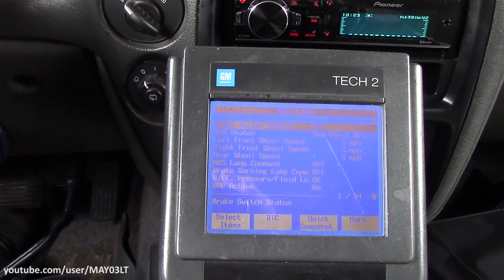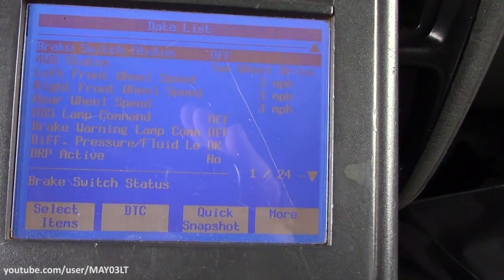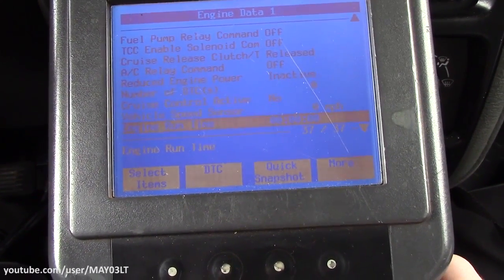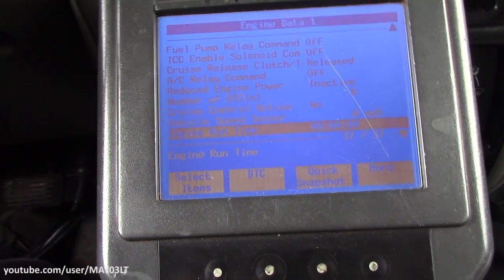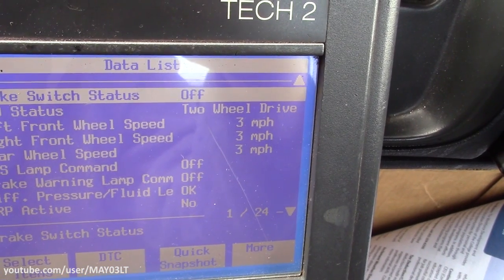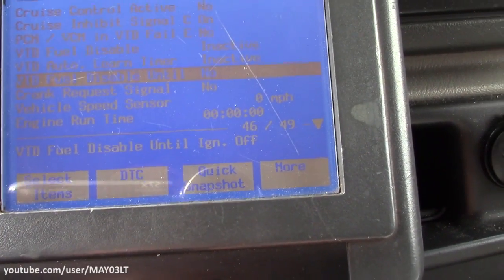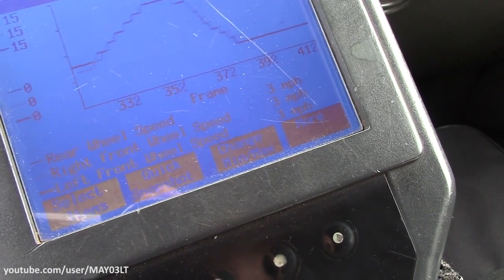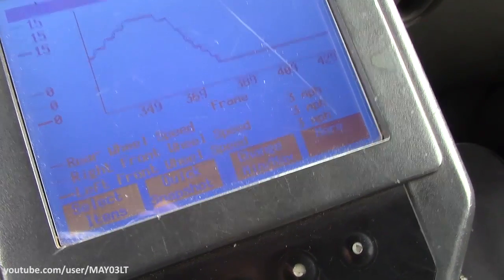Trailblazer/Envoy ABS speed sensors read 3mph while stopped - normal operation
I had a 2004 Trailblazer come in and was told to replace the abs module. Upon further investigation, the module was to be replaced due to the wheel speed sensors reading 3mph with the vehicle stopped. I looked at the abs data from my trailblazer for comparison and sure enough mine read 3mph as well. Based on live plot data I found that the left front sensor would drop out and a new hub w/sensor was the fix. Here you also get a glimpse of using a live plot in the tech 2 to watch abs data.

Hopefully this saves someone a headache during abs diagnosis.

Holy shit. If this hits 15,000 it might be time for another tool giveaway.